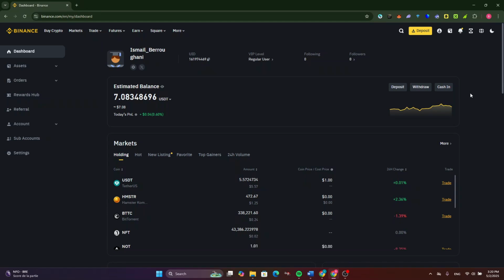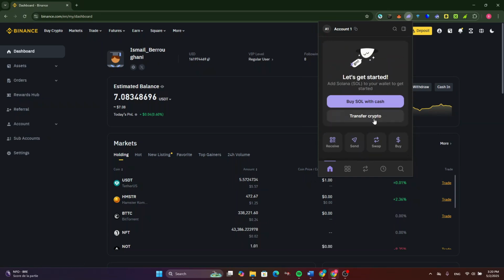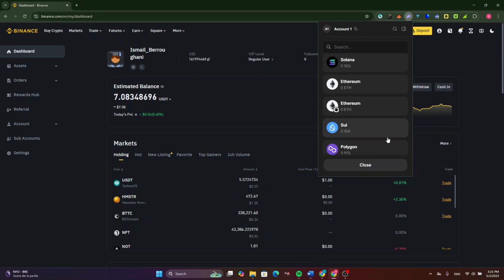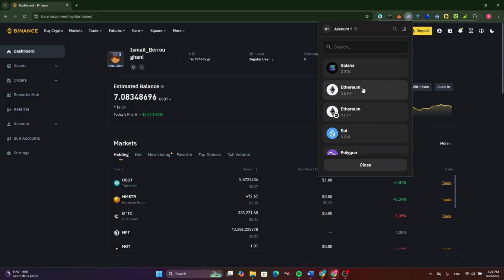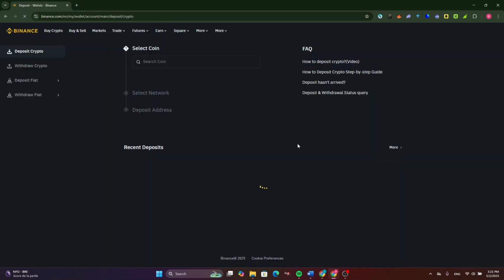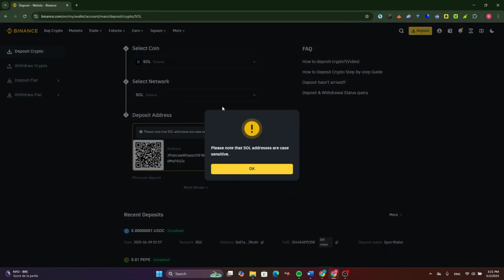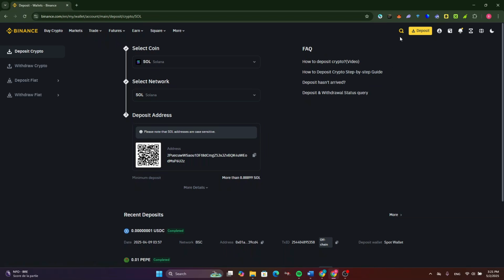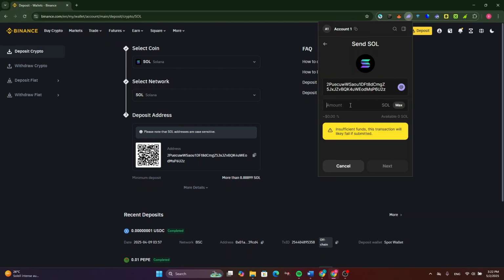NEW! How To Transfer From Phantom Wallet To Binance On Pc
Learn How To Transfer From Phantom Wallet To Binance On Pc . This video will cover everything that you need to know and help you solve your problem quickly.
Stay till the end of the video to find out How To Transfer From Phantom Wallet To Binance On Pc.

Did you learn How To Transfer From Phantom Wallet To Binance On Pc ?

Do you want to see another video about How To Transfer From Phantom Wallet To Binance On Pc ?

Did you enjoy How To Transfer From Phantom Wallet To Binance On Pc ?